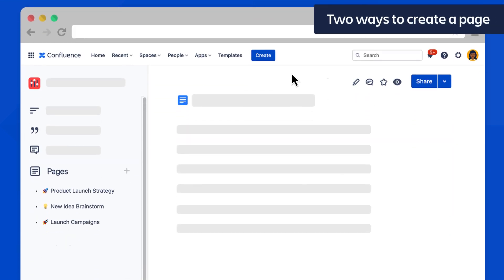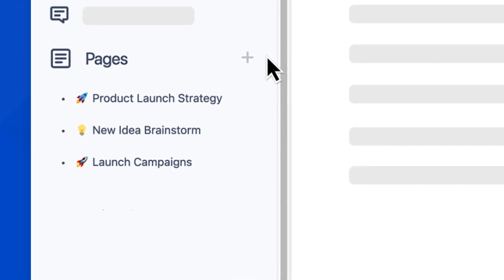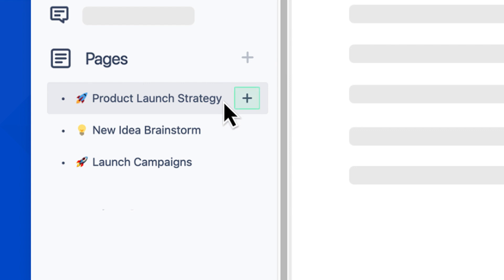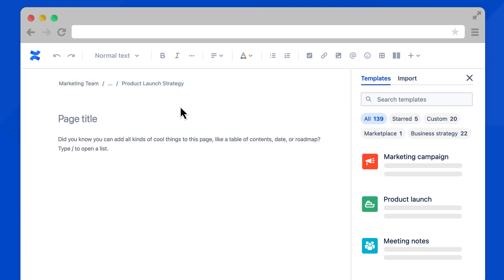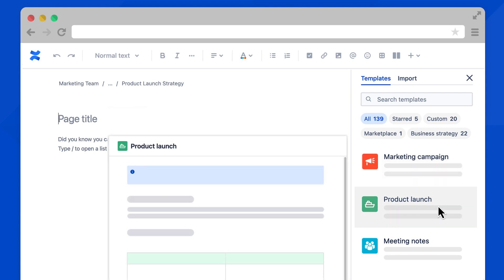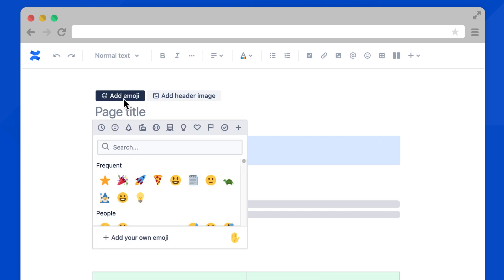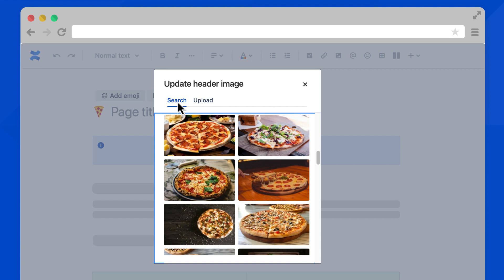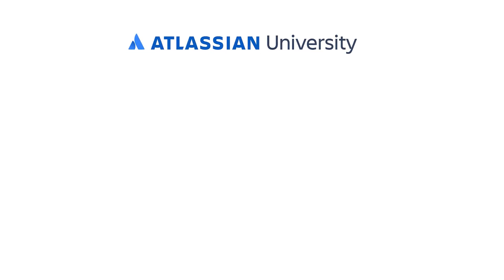How to Create Pages in Confluence Cloud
👍 Like this video? Take the free course on the Atlassian University

In this video, you’ll learn the two (count ‘em!) ways you can  create new pages in Confluence Cloud. Bonus? We’ll also show you how to add emoji 🎉 to delight your readers 📚 and keep them engaged. 🤓

For more great Confluence training, and the chance to earn a badge on this content, visit Atlassian University 🎓